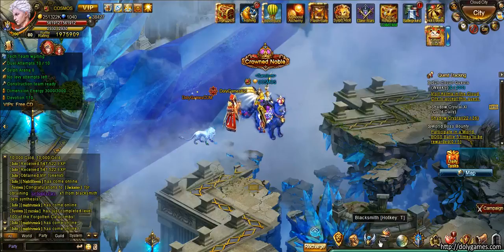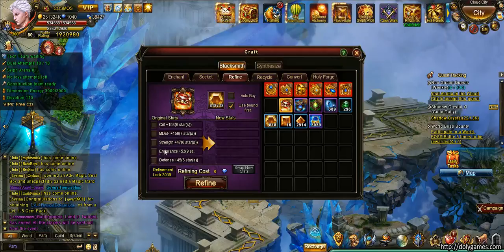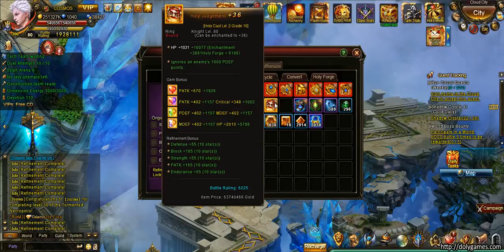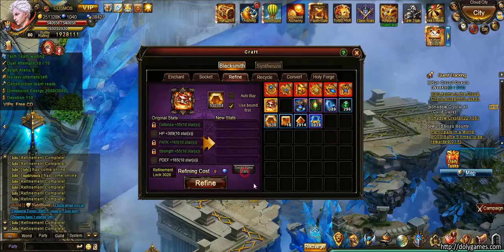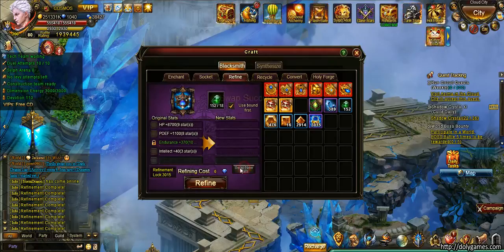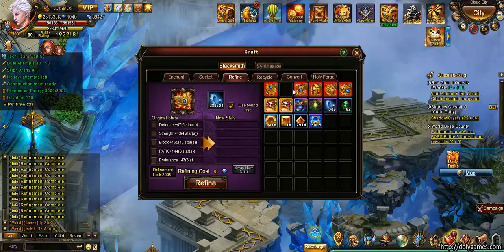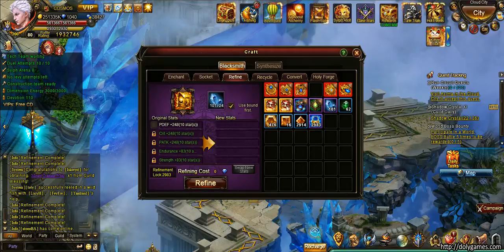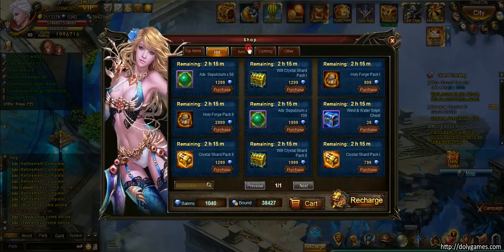➜ Wartune Guide Equipment Refinement Guide & Gameplay by COSMOS DolyGames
Wartune DolyGames.com Commentary + Gameplay / Let's Play/ Walkthrough / Playthrough. 608. ➜ Wartune Guide Equipment Refinement Guide & Gameplay by COSMOS DolyGames

music: YouTube free music: Haus_Guest.mp3 / Opening_Night - Jason Farnham.mp3 / Trancer - Gunnar Olsen.mp3 / Burner.mp3 / Beat_Your_Competition.mp3 / BoxCat_Games_-_10_-_Epic_Song.mp3